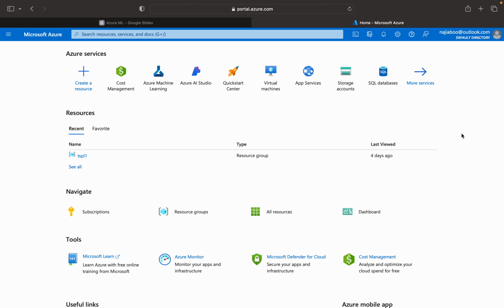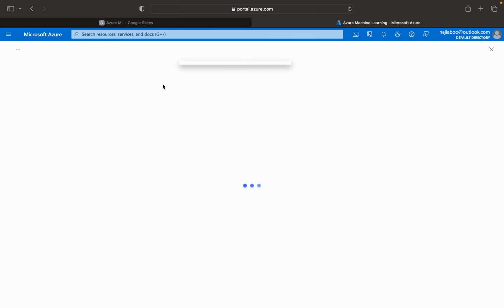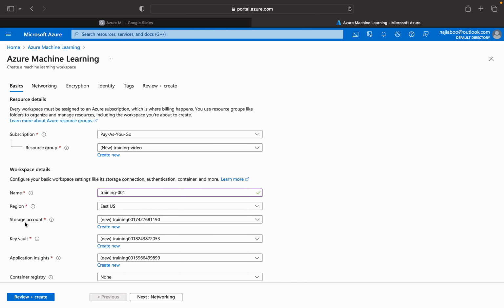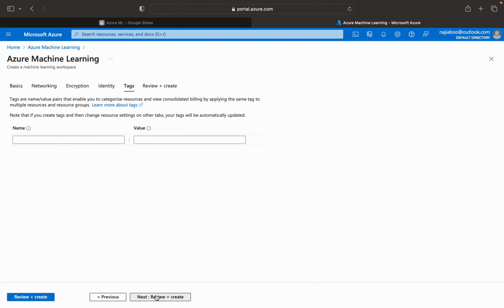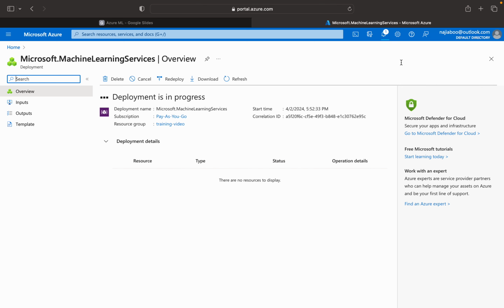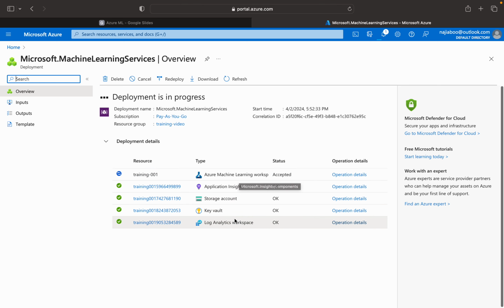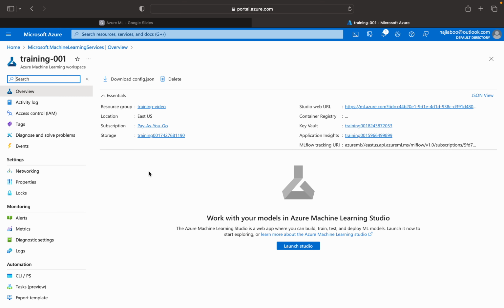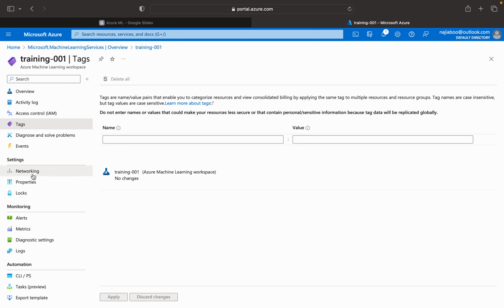Azure ML - Create the Azure ML workspace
Video explains about the creation of Azure ML workspace and explains its components